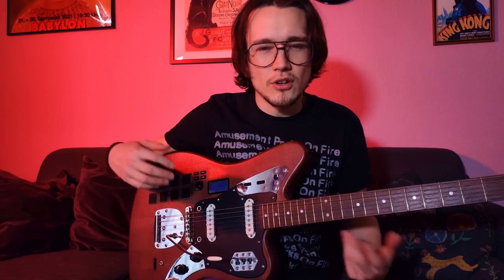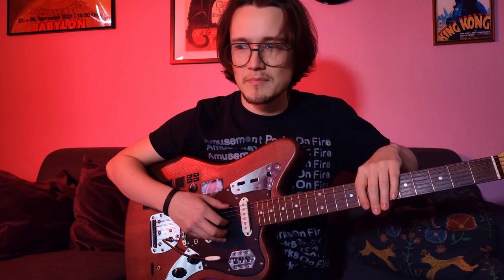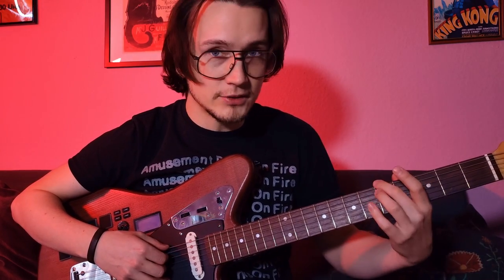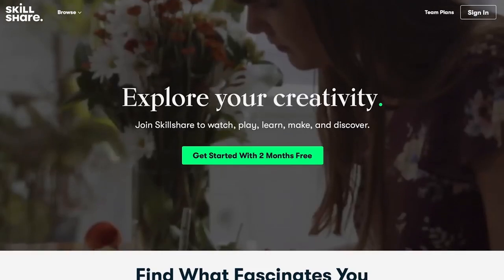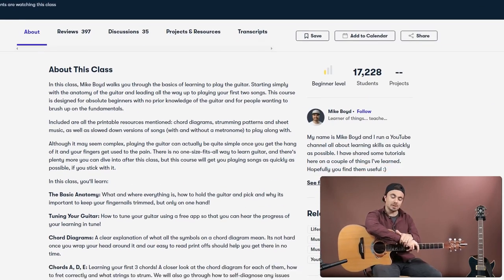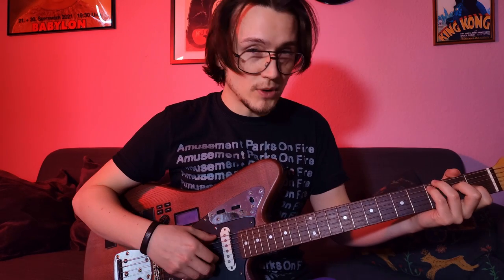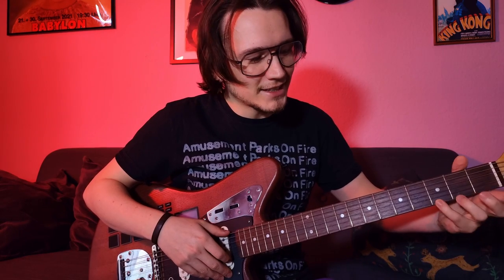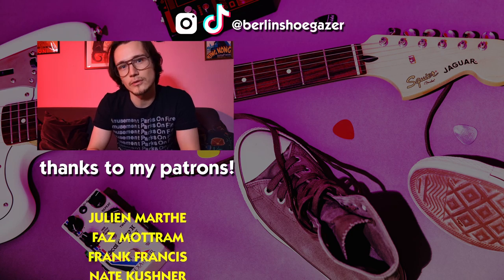Easy & Dreamy guitar chords #5 | Open D Tuning by The Smiths & Grouper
"Welcome to another episode of 'EASY & DREAMY' Guitar Chords. This time I show you how the music artist Grouper and the Johnny Marr of the band The Smiths use the Open D Tuning D A D F# A D on guitar for instant dreaminess."

Part 3 "Open Dream Chords"
Part 4 "Intuitive Open Tunings"
Part 6 "Two Finger Method"

🎸 My Cyber-Jag Guitar

+ Fender Jaguar / Jazzmaster Bridge (black)
+ Akai MPX8 Sample Player DE

SUPERSONIC SUGARSHOCK (Shoegaze / Noise Pop / Dream Pop)
ULTRAVIOLET LASERGAZE (Synth Pop / Electronica / Shoegaze)

Soundfly also offers flexible online courses for modern musicians.